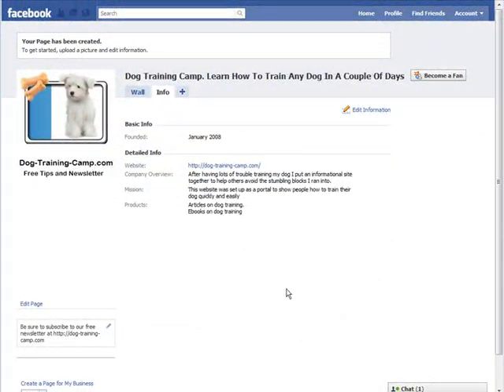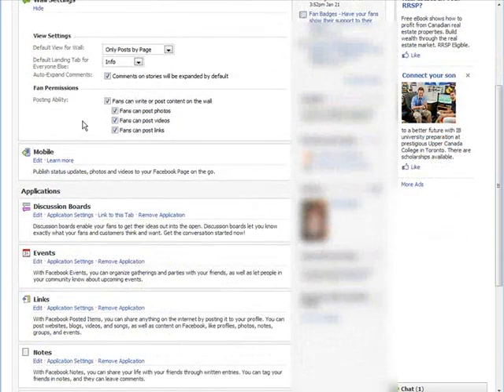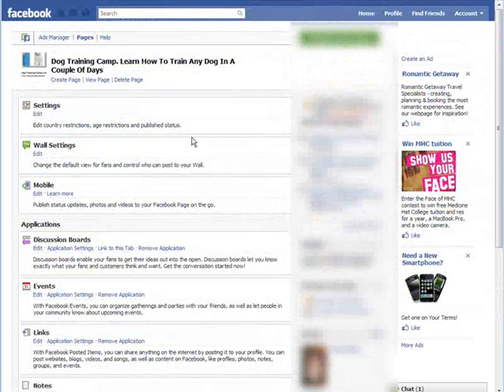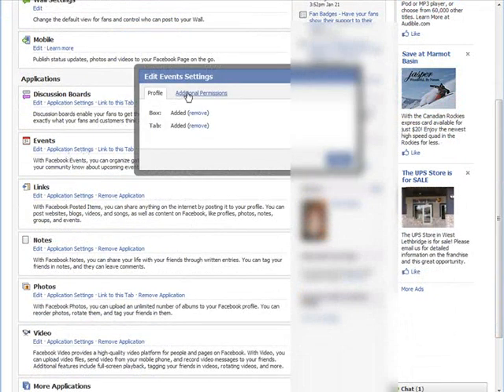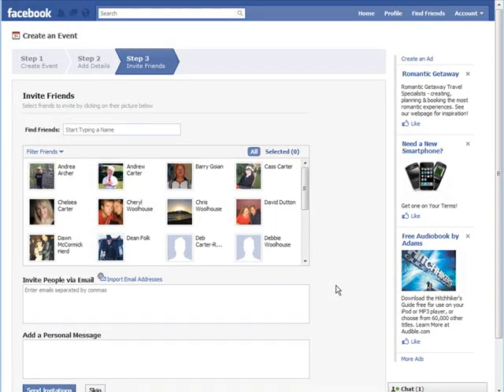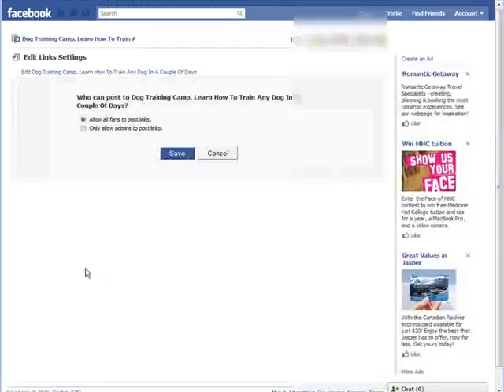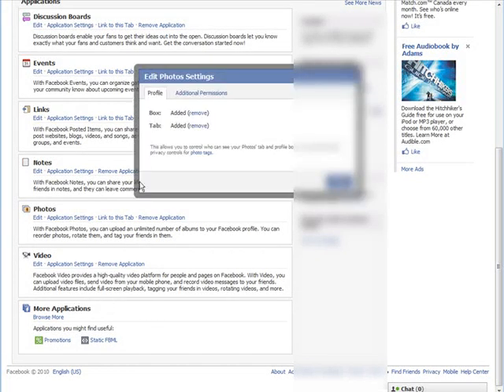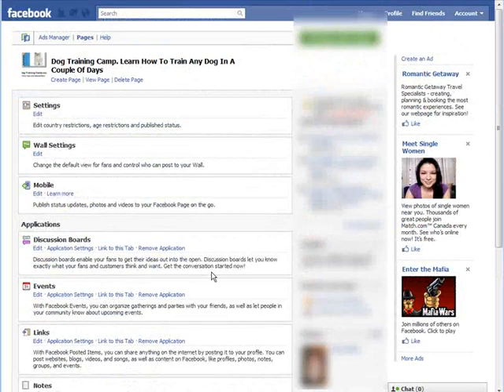2 tab setup